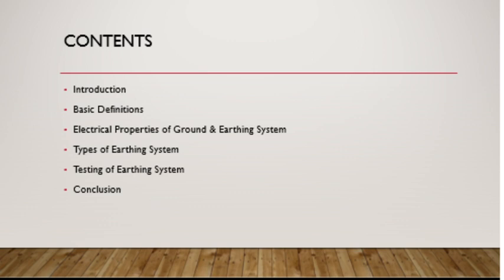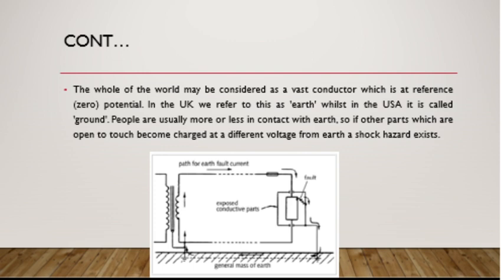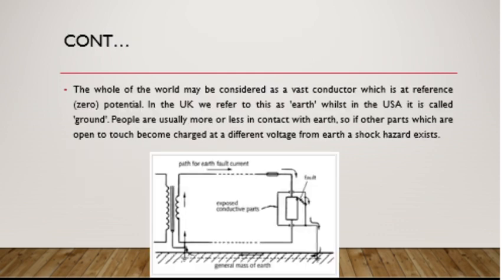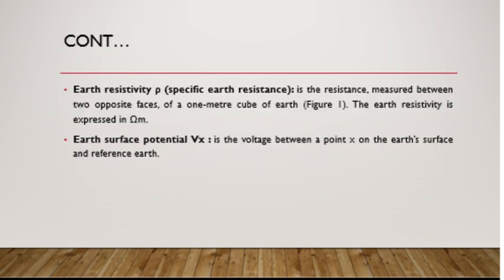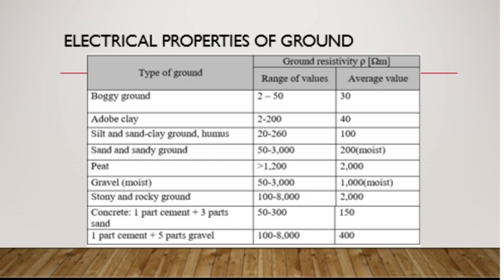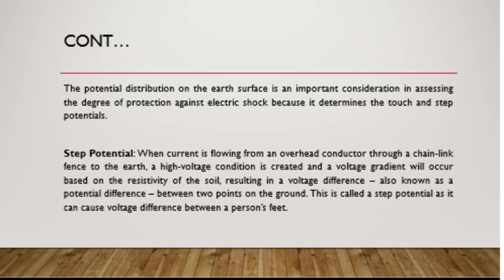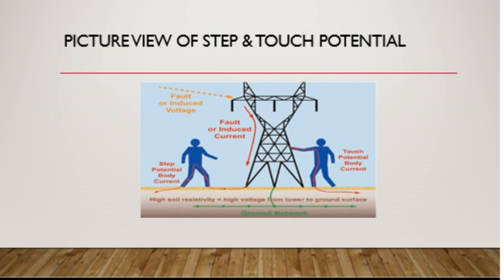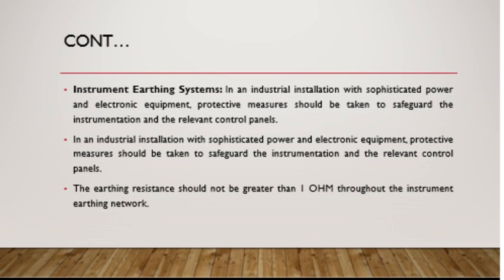Lecture IV of FPS.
Basics of Earthing Part 1.